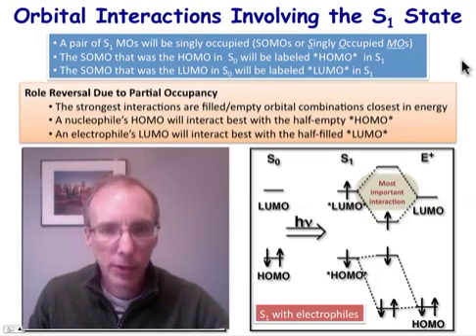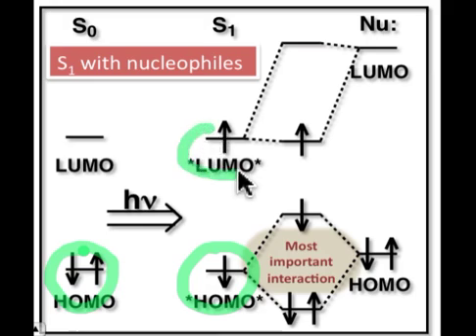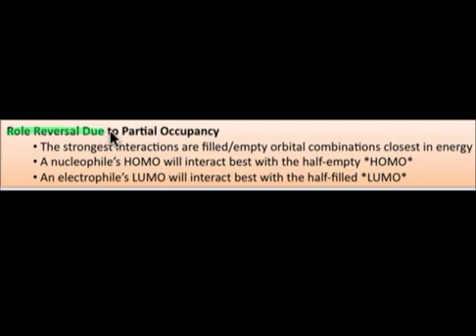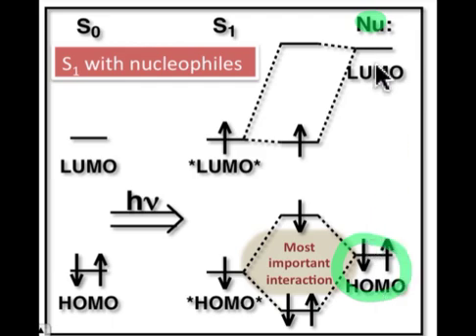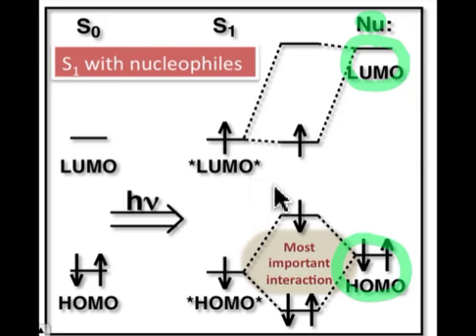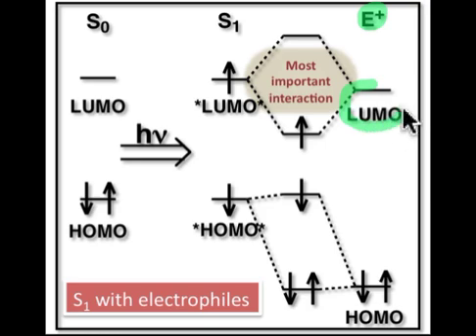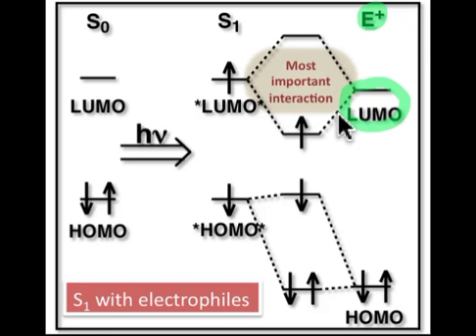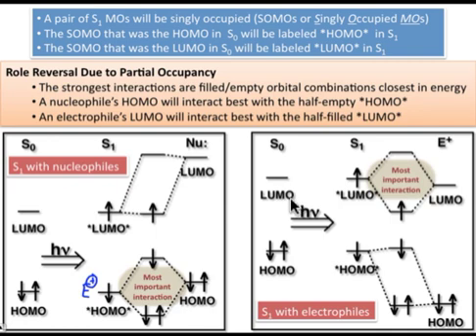Orbital Interactions Involving the Excited State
This webcast explains the orbital interactions between nucleophiles and an excited state molecule or between electrophiles and an excited state molecule.  The excited state FMOs are partially filled and exhibit a role reversal.